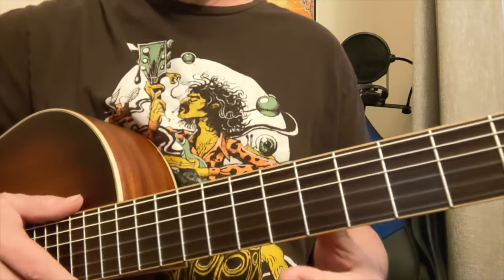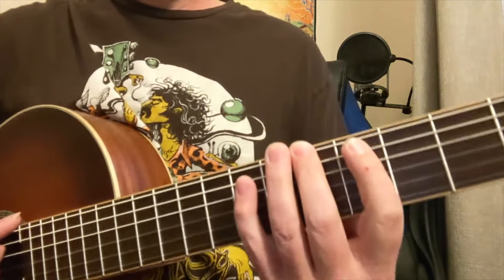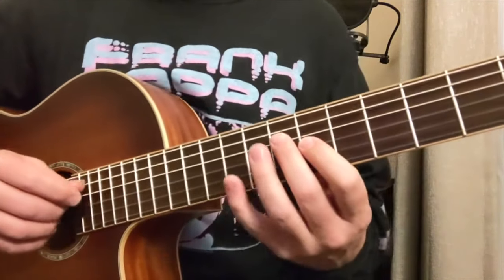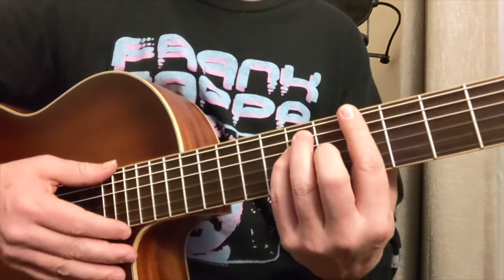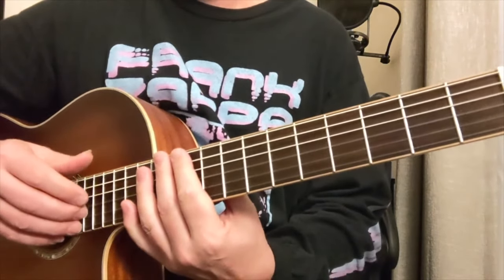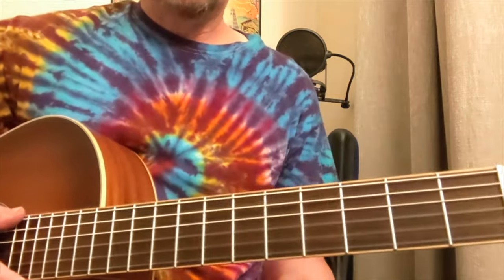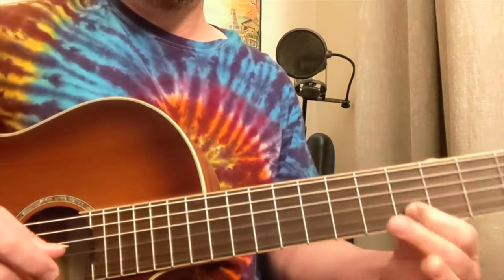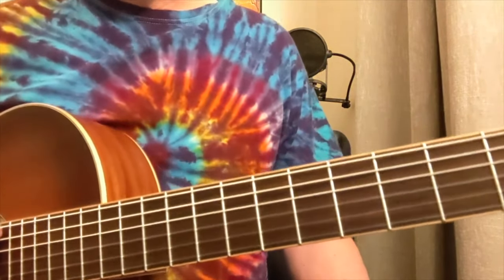"MIXOLYDIAN GUITAR LESSON" w/ BACKING TRACKS Compilation Video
Compilation of 3 Mixolydian Improvisation Workshop videos with Backing tracks.

Mixolydian mode is a major scale with a b7.
I think of it as a Jerry Garcia/Grateful Dead or Allman Brothers kind of happy blues jam scale.

This video also touches on songs in this mode.

Dark Star and Franklin's Tower by the Grateful Dead and Reelin' In The Years by Steely Dan.

Tonal center is A. Key of D.

00:15 A Mixolydian mode explained
00:47 *Note: I meant 4th position for Mixolydian
5th position is Aeolian
02:02 Triads A and G
03:44 Other Positions of A Mixolydian
04:50 Start on high notes!
05:26 Jam!
08:53 Improv Demonstration
12:56 Jam Along!